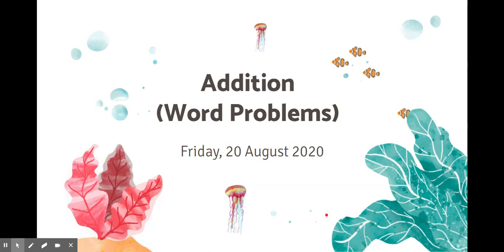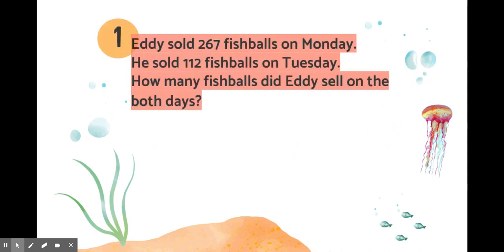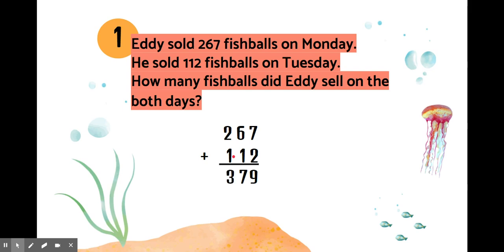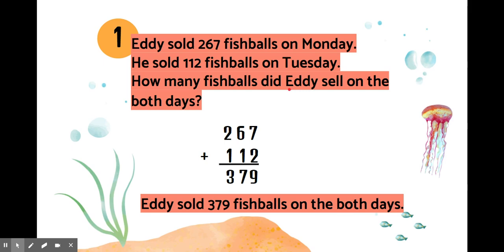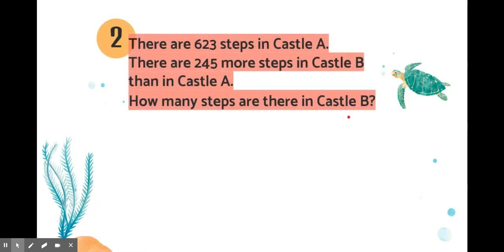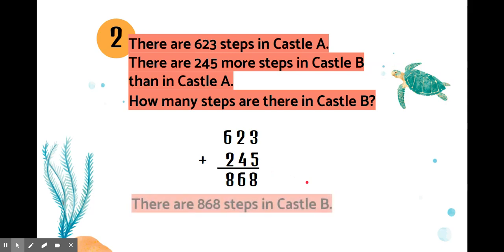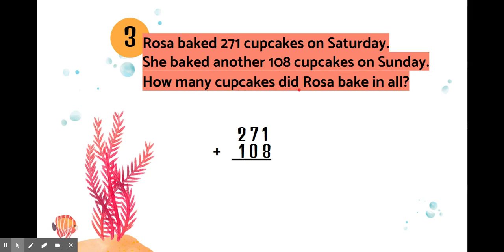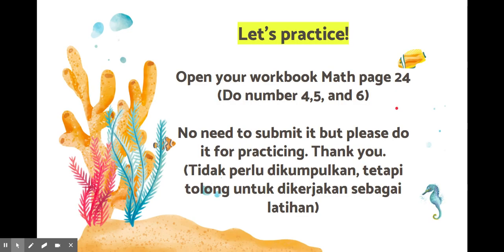Addition (Word Problems) | Grade 2